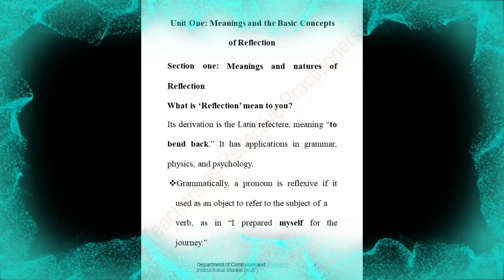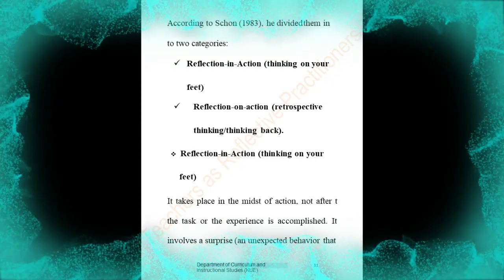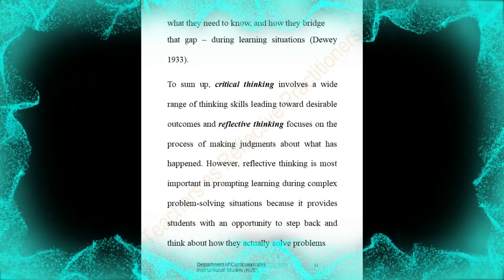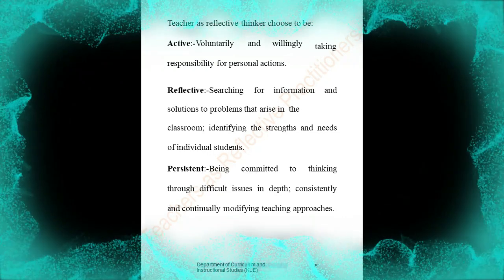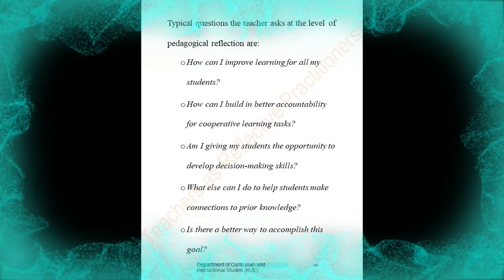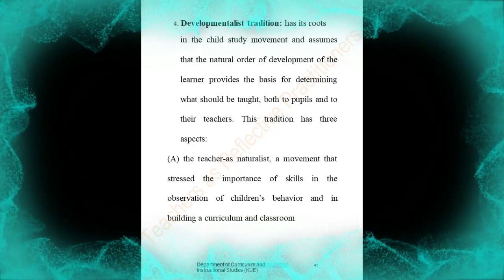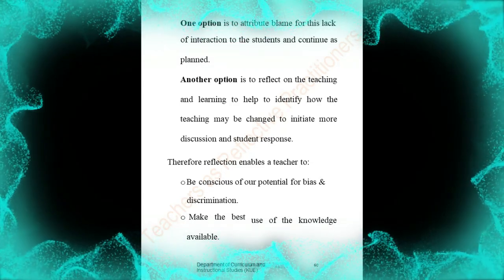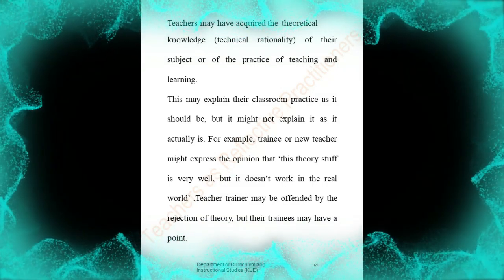Unit 1: Meanings and the Basic Concepts of Reflection